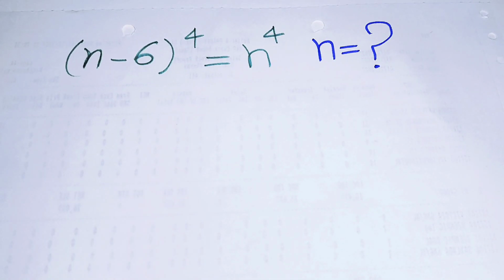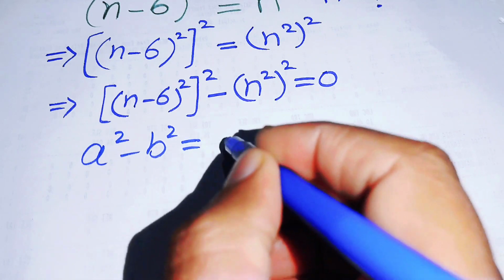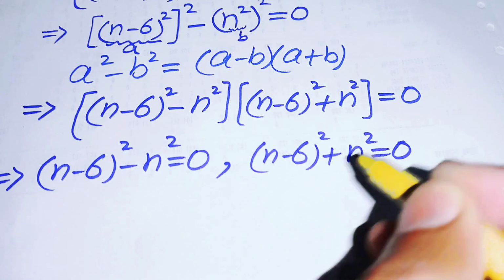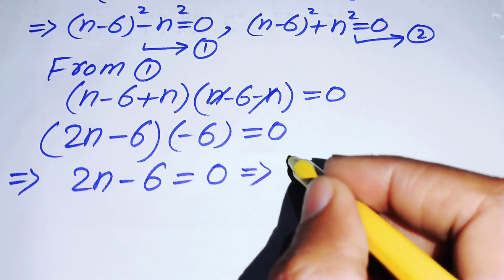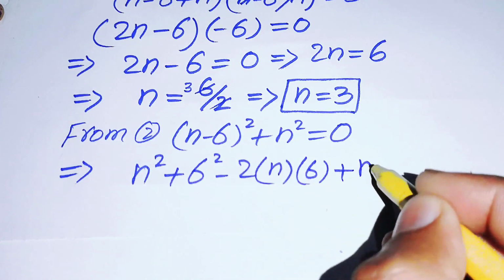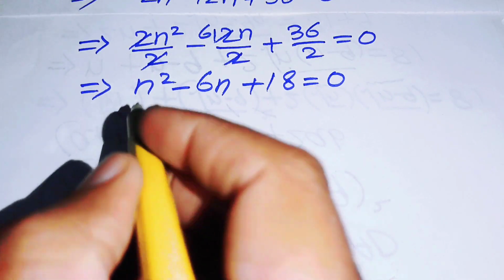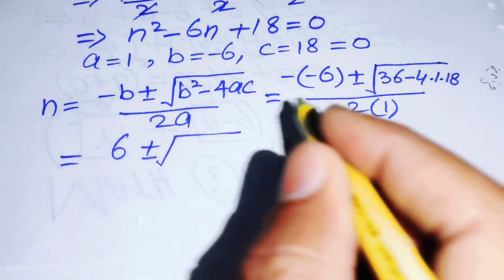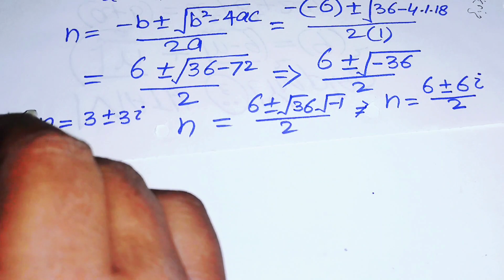Math Olympiad | A Good Algebra Problem |Can You Find the value of "n" in this problem?